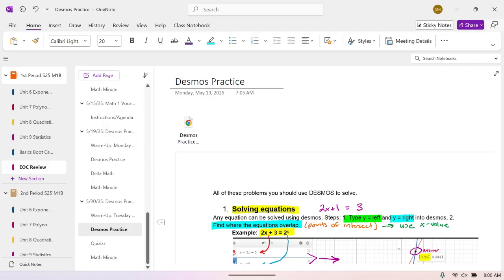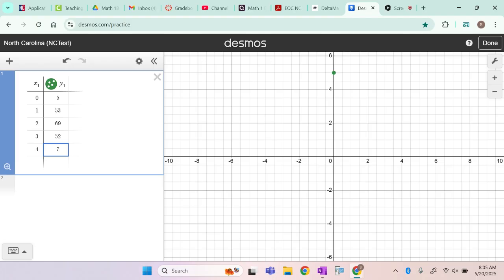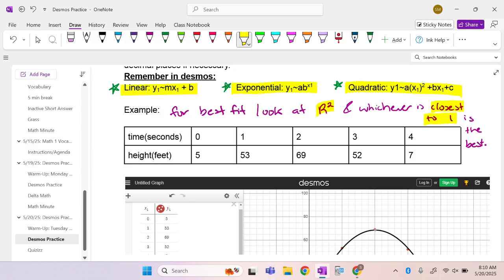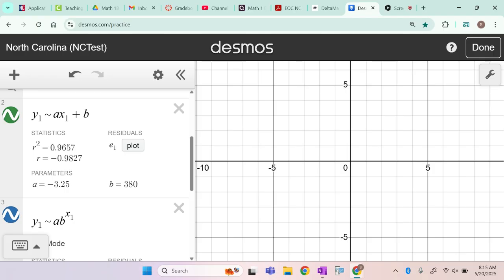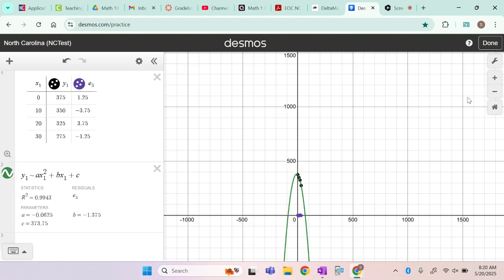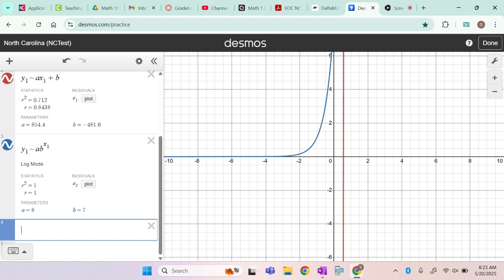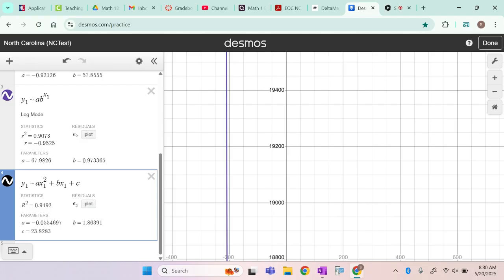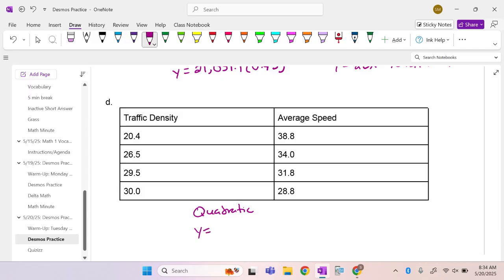EOC Review Tuesday 5/20/25 Math 1B S25